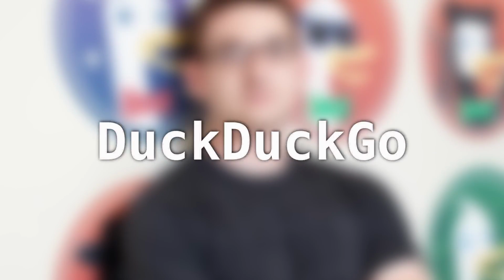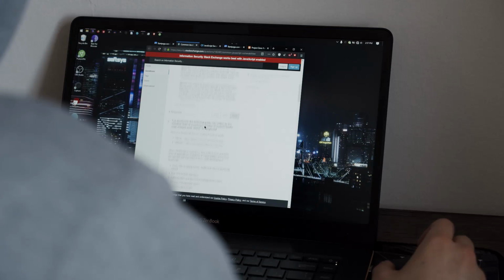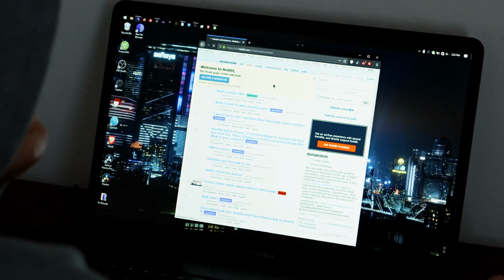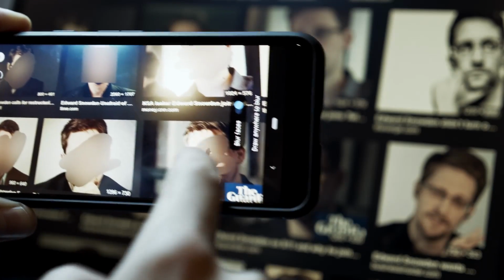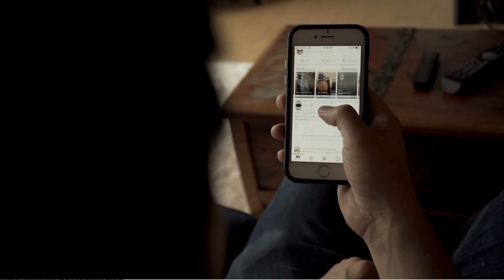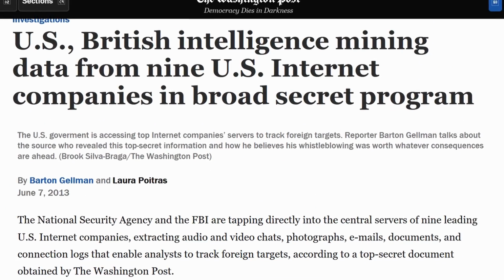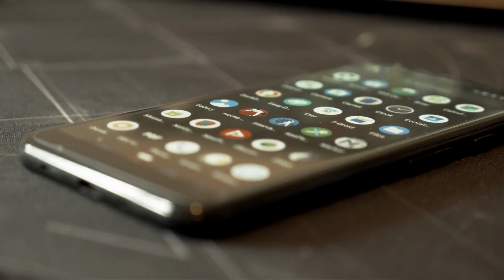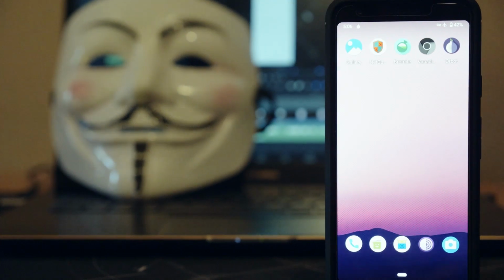Online Privacy In 8 Steps - Easy Tutorial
These are the top 8 steps to protect your online privacy in a chronological order of importance and effectiveness.

Monero: 84DYxU8rPzQ88SxQqBF6VBNfPU9c5sjDXfTC1wXkgzWJfVMQ9zjAULL6rd11ASRGpxD1w6jQrMtqAGkkqiid5ef7QDroTPp

Bitcoin: 1HkDxXAVDFhBHSyRjam5WW5uoY88sxn5qz

#6 Stregthen privacy settings
#7 Minimilize your app count